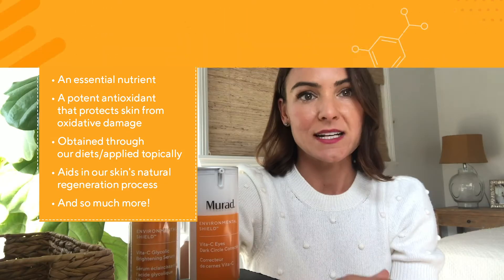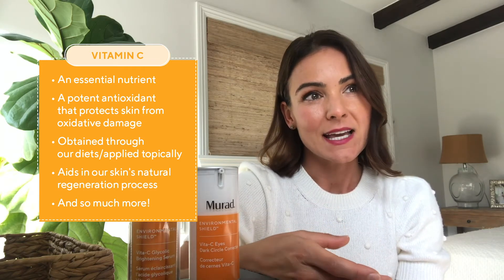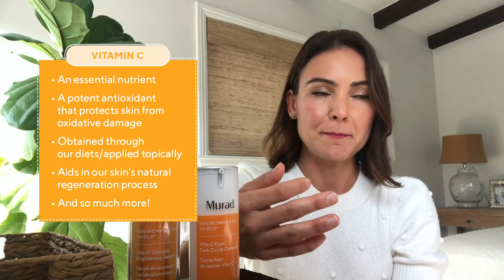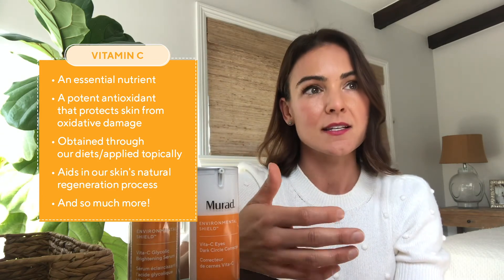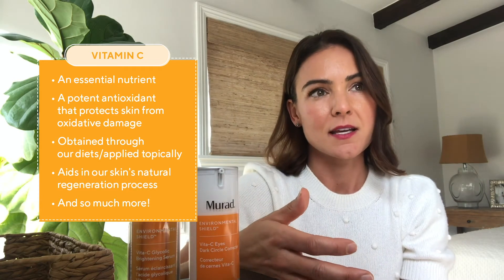We're Answering Your Questions About Our Stabilized Glycolic Acid & Vitamin C Serum | Murad Skincare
Senior Director of New Product Development, Kristen, answers some FAQs about Murad's stabilized vitamin C, found in Vita-C Glycolic Brightening Serum. This vitamin C and glycolic acid serum is stabilized with gold for improved efficacy and potency.

It pairs perfectly with Vita-C Eyes Dark Circle Corrector, our vitamin C eye serum stabilized with gold. It helps fight the look of dark circles in as little as 2 weeks!

Murad is cruelty-free and is proud to deliver high-performance formulas that are tested on people, not animals.